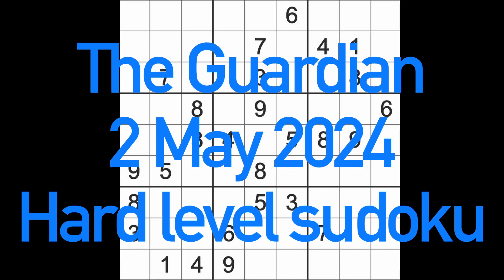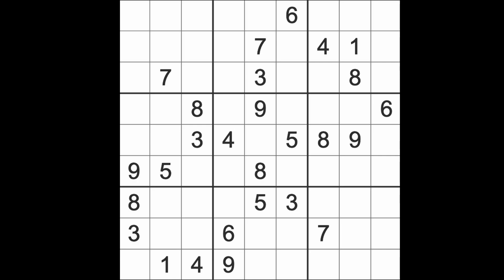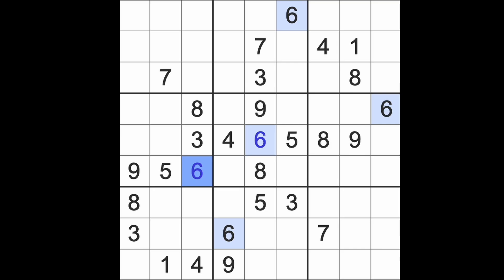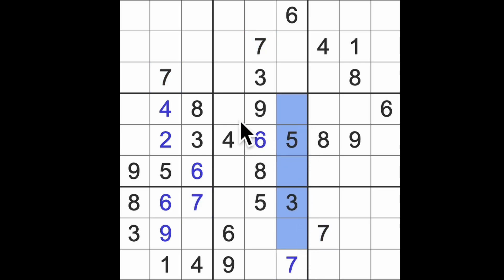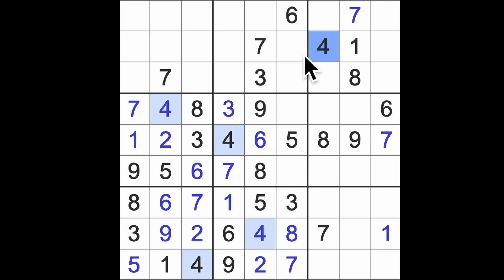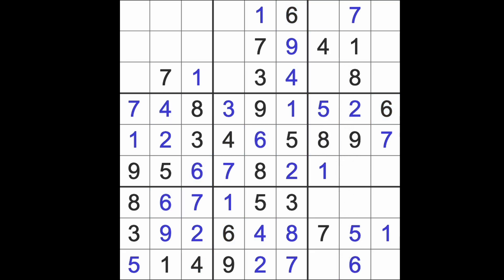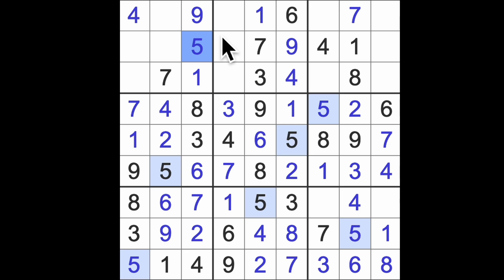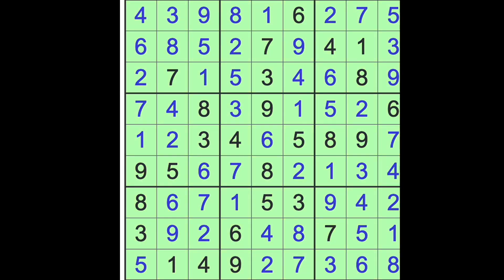Sudoku solution – The Guardian 2 May 2024 Hard level